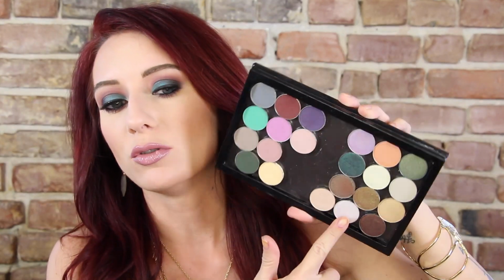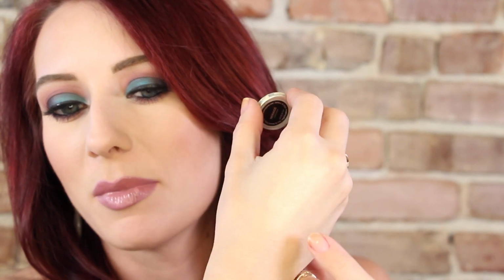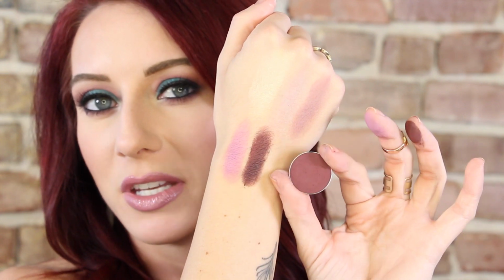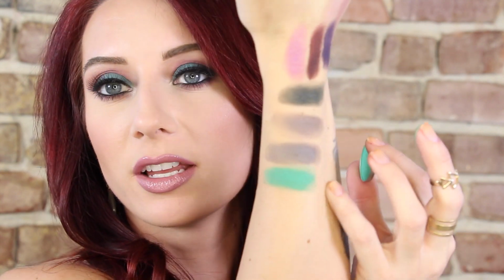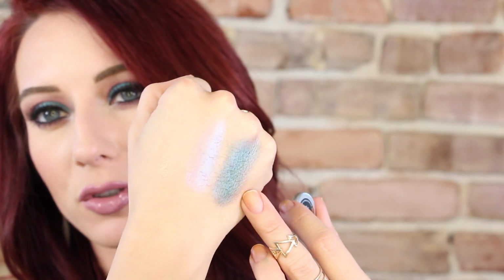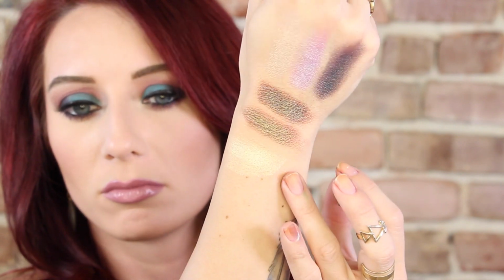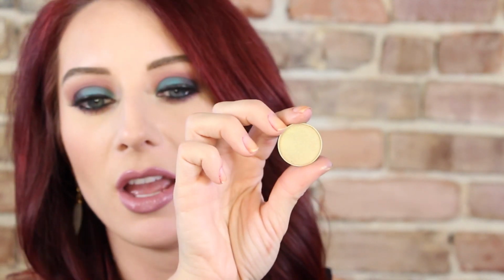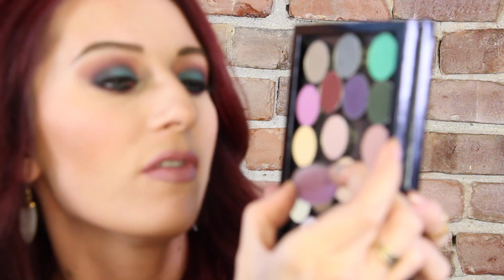NEW Makeup Geek Matte & Duochrome Shadows | Swatches | shadesofkassie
➳Any set (except Octowand) $88 w/Code: SUMMERSET (Expires 8/20)

FAQS
Camera: Canon Rebel T4i
Hair Color: I get my hair professionally colored. The current combo is: Kenra 3oz 6RR + 1.5 oz 6VR.